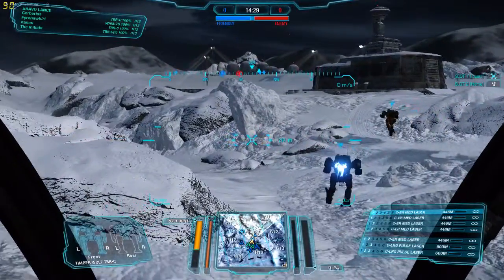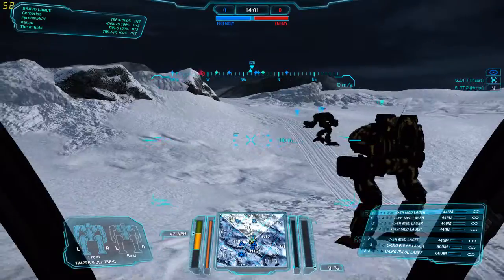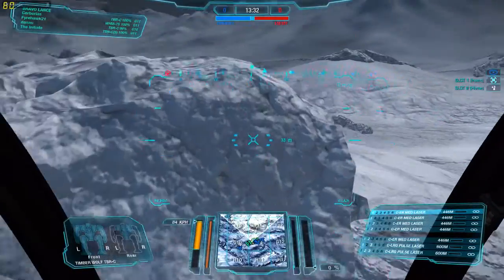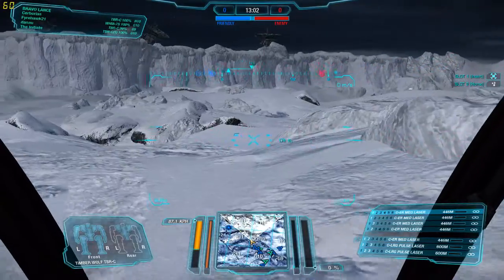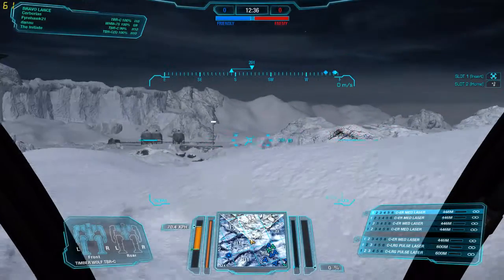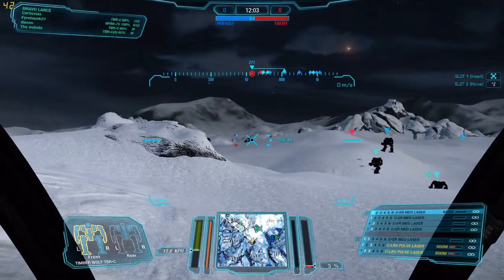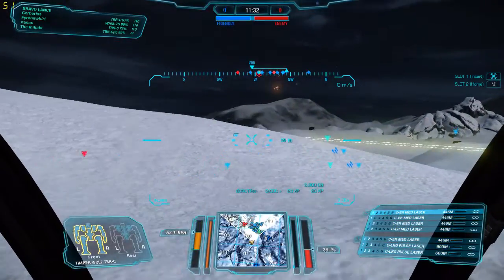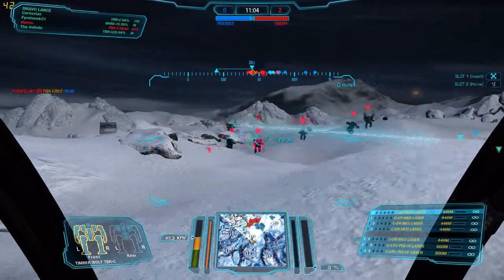MechWarrior Online 02 03 2016 0 03 41 910